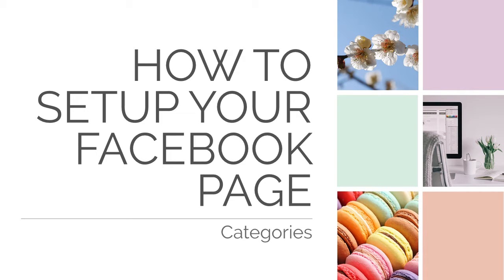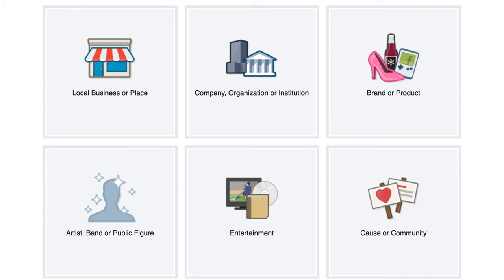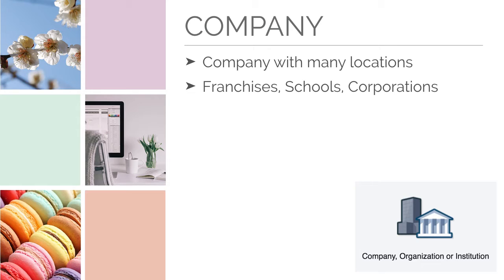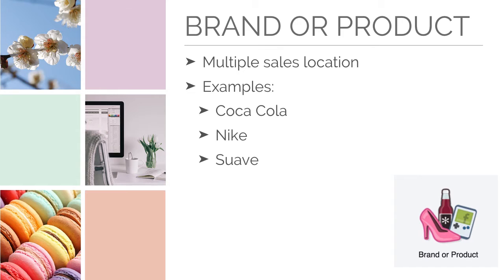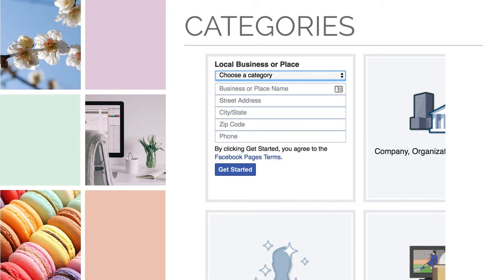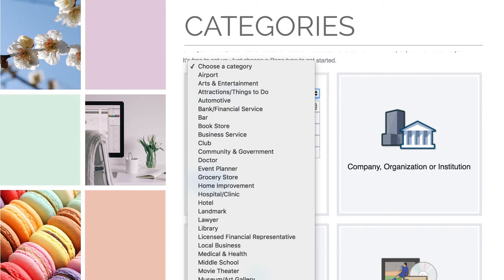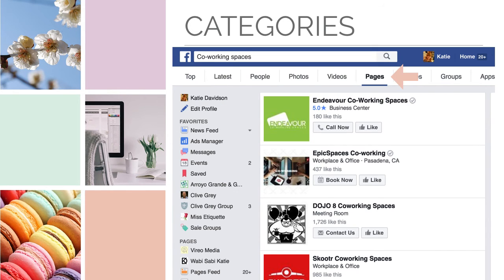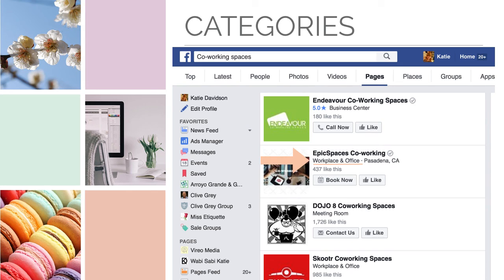How to Setup your Facebook Page: Page Setup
This is the second lesson of my free mini-course: Setting up your Facebook Page. If you are just getting started on Facebook Marketing, I recommend you check out the full range of getting started tutorials at VireoMedia.com